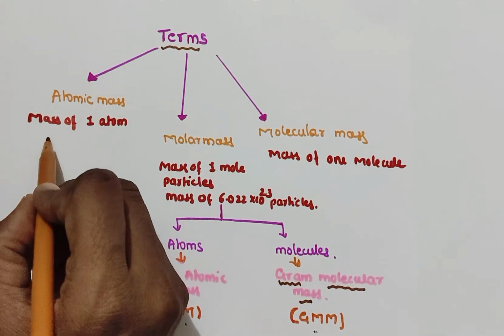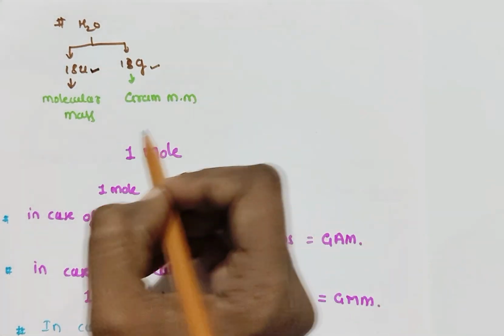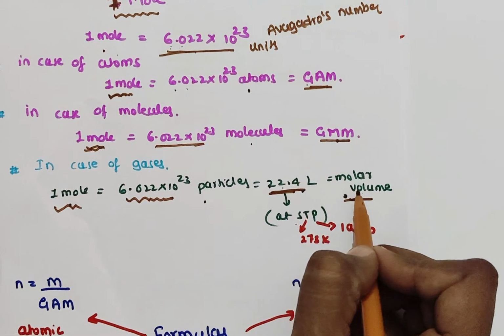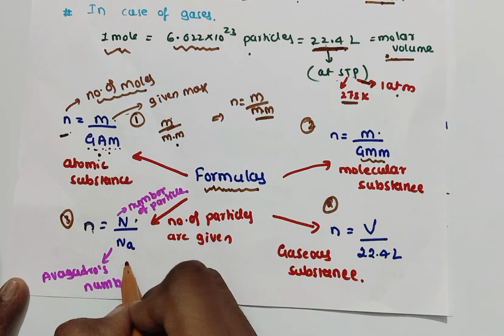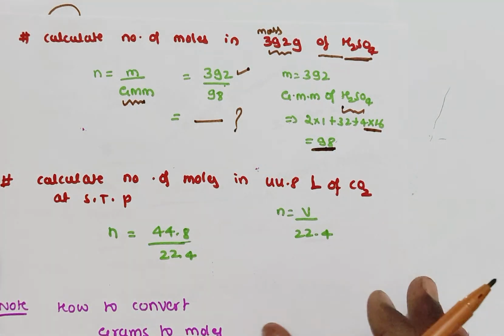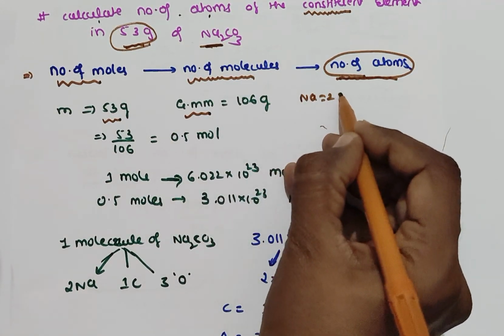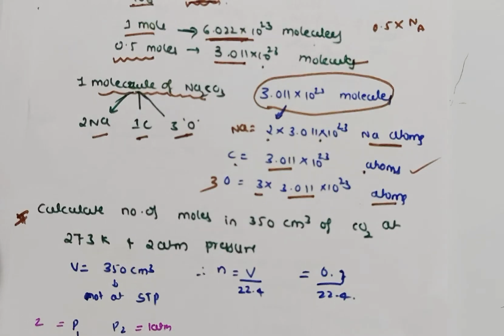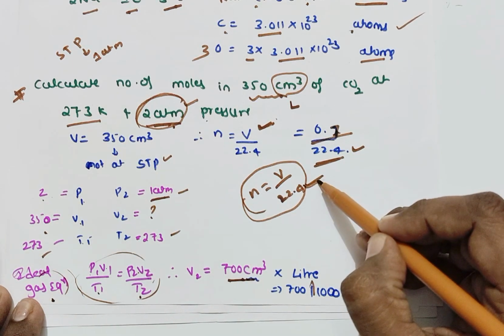Mole concept tips and tricks neet #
Tips and tricks for mole concept ,class 11 mole concept